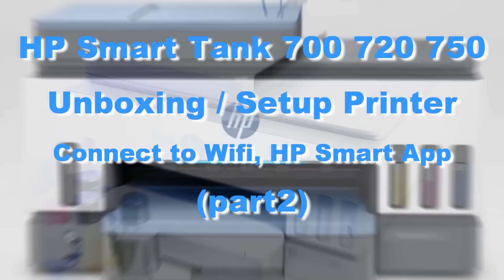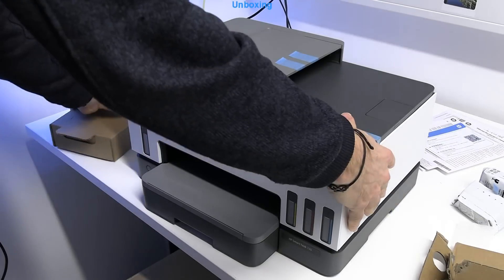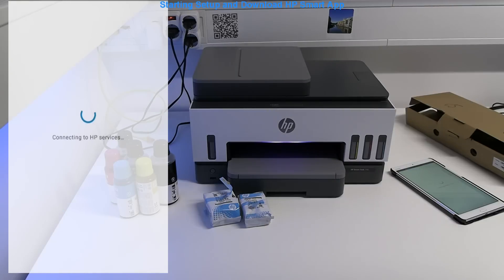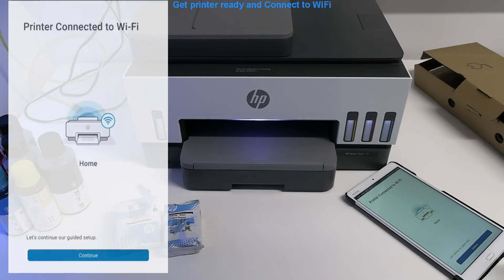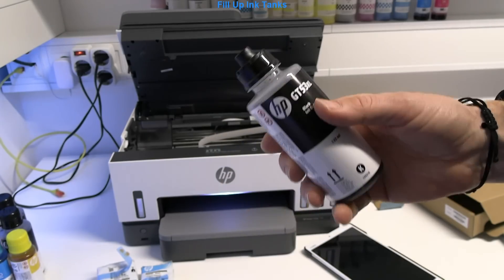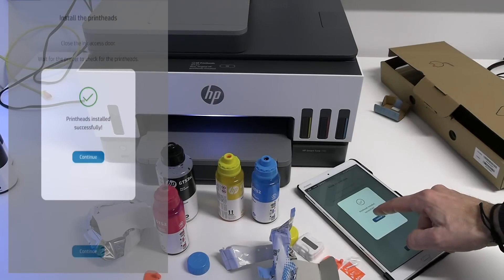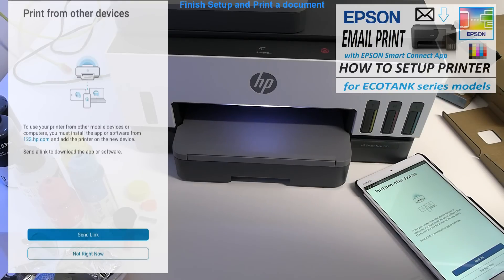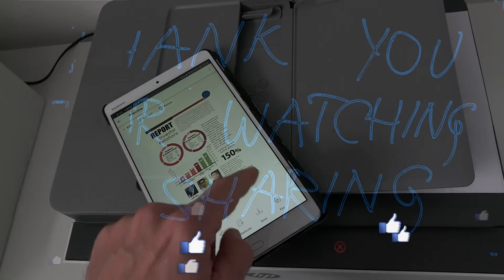HP Smart Tank 700 720 750 790 Setup printer, Connect to WiFi, HP Smart App (part2)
HP Smart Tank 700 series Setup (part2)
Unboxing
Printer Setup
Connect to Wifi
HP Smart App
Scan to Mobile

00:00 Introduction

Unboxing Printer
00:30 Unboxing
02:20 Removing the blue tapes and get ready for setup
02:40 What is in the box after unboxing

Setup and Connect to WifI
03:00 Starting Setup and Download HP Smart App
04:10 Get printer ready and Connect to WiFi
06:00 Fill Up Ink Tanks
08:30 Install Print Head
09:40 Loading Paper
10:10 Finish Setup and Print a document

HP Smart App - Scan to mobile
11:10 HP Smart App Scan

12:00 More about printers

This video can be used for HP Smart Tank series 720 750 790 and other similr models of CISS type printers like 670 and more